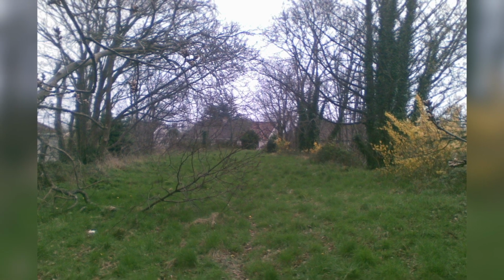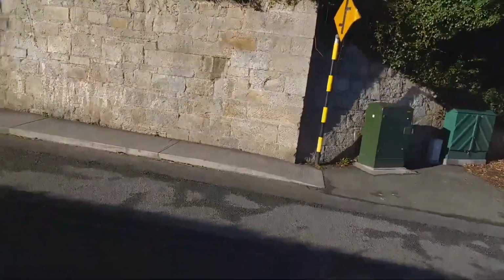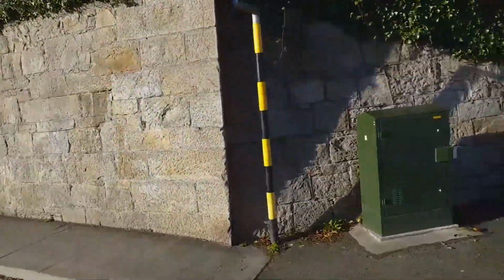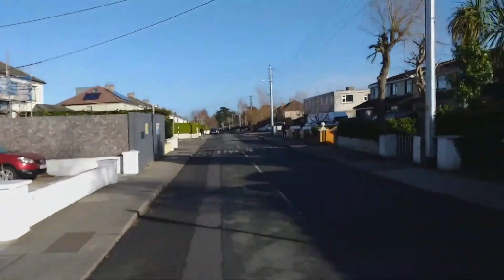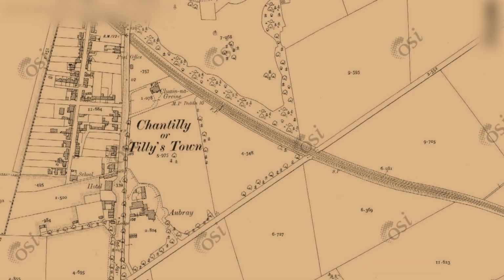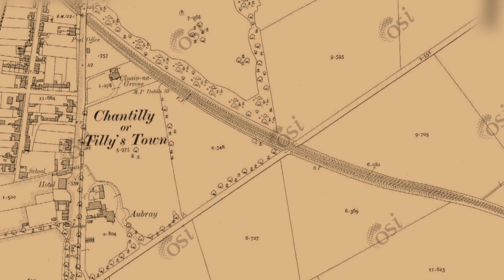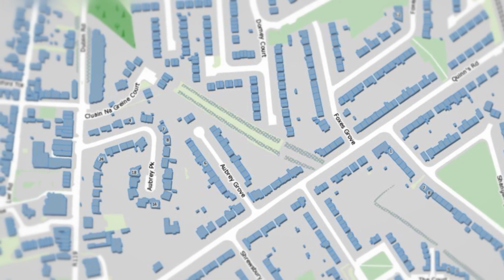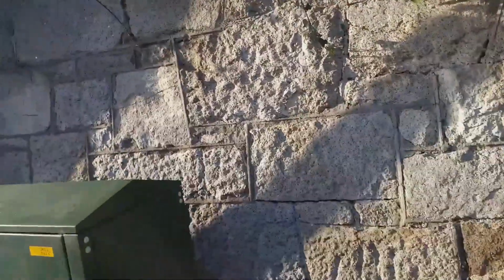The surviving abutment & embankment at Quinn's Road, Shankill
This is a immersive video of the abutement & embankment at Quinn's road Shankill the talk and the interspred ordance survey maps from the 19th century and modern maps illustrate a then and now view showing the original railway that ran along the cliffs and the 1915 diversion and the aftermath of the closure and the building of St Anne's park & Shanganagh grove which when built in the 1960's prevented the alignment from every been restored to the mainline remember this was once the mainline with trains going from Waterford & Wexford to Harcourt street station . A big big thank to Mark Fagan  Who did the video editing in 2021 !